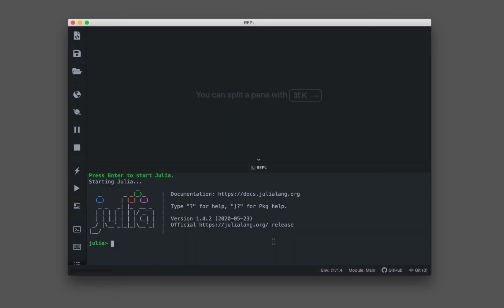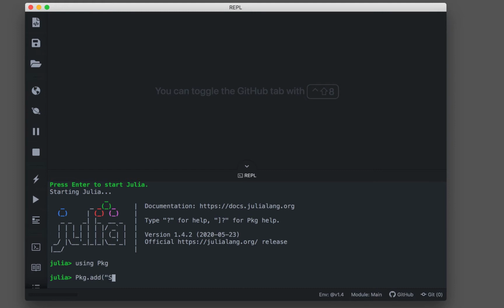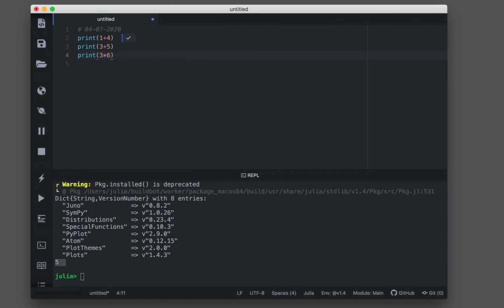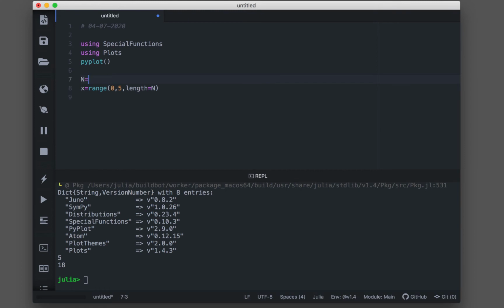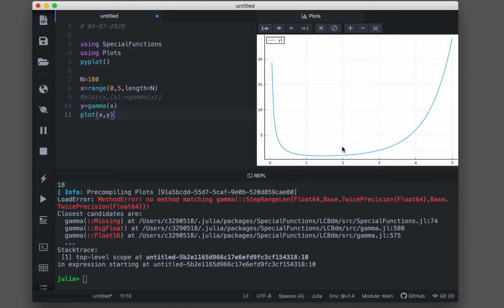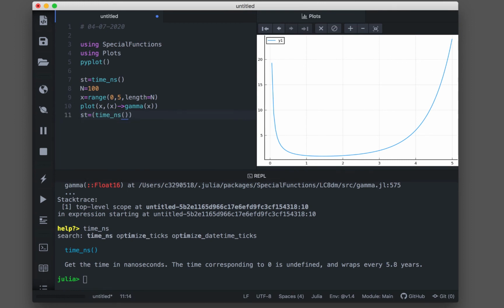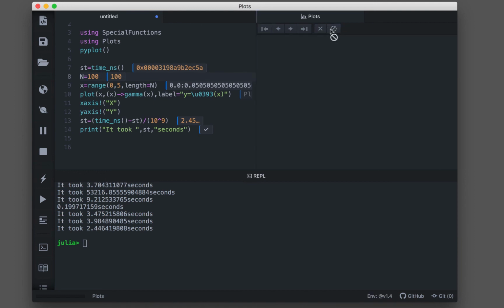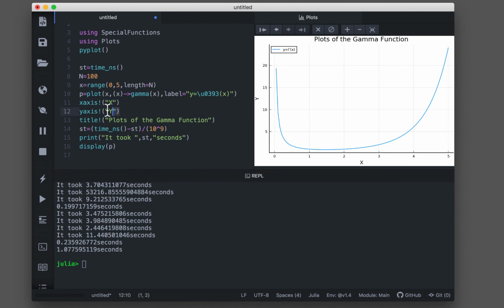easyJulia E05 Plotting 2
In this session, we will learn how to add axes labels, plot titles, and label for the curves. measuring the computation/plotting time. Commenting out a line, or having a multi-line comment.

The link to see the functions in the SpecialFunctions package:
The link to see the codes to print Greek letters and other Unicode characters note that the codes are the same as in Python: